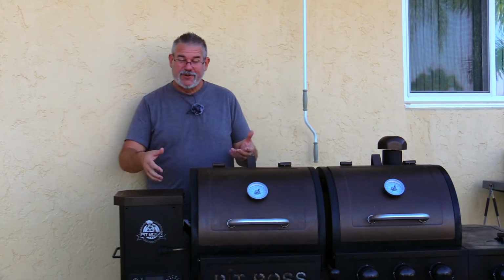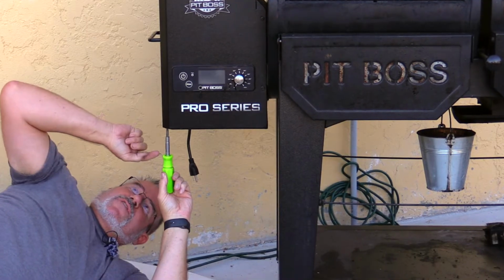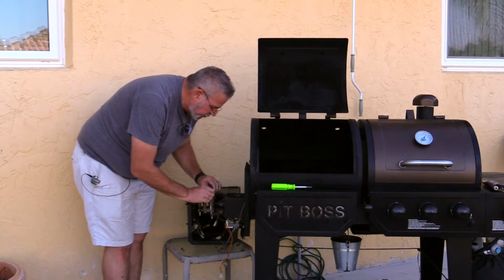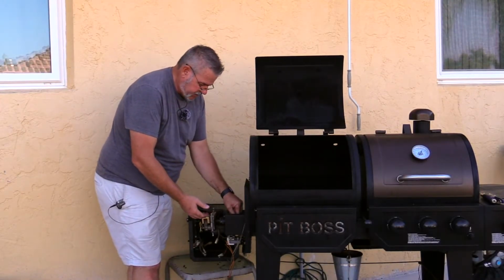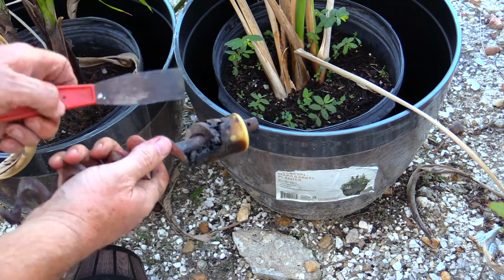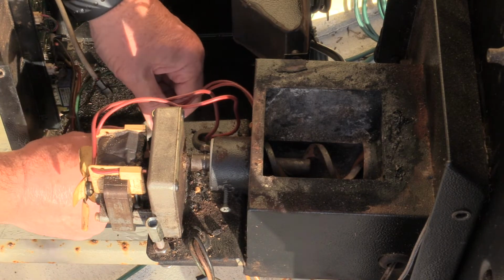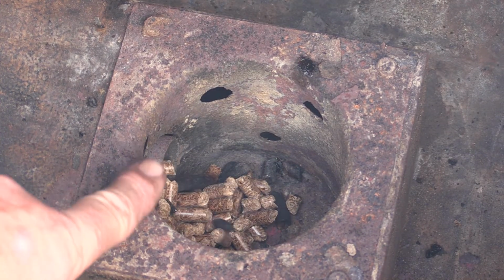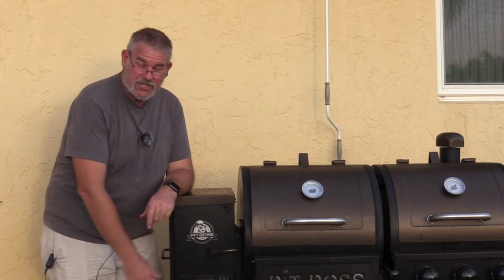Pellet Smoker Problem? Smoking Pellet Hopper?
You likely have seen smoke from the pellet bin if you have a Pellet Smoker.  Why?  What causes this? and what challenges it can lead to?  Well, we know as we have done it now more than 1 time.  This video will show how to prevent it, how to consider safety, and how to fix it when you have a problem.  Don't replace your Pellet smoker, you can rebuild most all of it for under $100 and replacing just one broken part or part effected could be at little as $10.

Auger Motor
Auger Bushing
New Pit Boss Control Panel (ProSeries Combo)
New Pit Boss Control Panel (AustinXL)
(Validate your style/model number before ordering; most are interchangeable)

Chapters
0:00 - Intro
1:52 - Removing Parts - Disassembly
5:20 - Make a Better Motor Bracket
7:34 - Removing the Auger, Motor and Bushing
11:04 - Assembly
13:22 - Testing and Fire Up
15:59 - Conclusion and lessons learned

Support !!